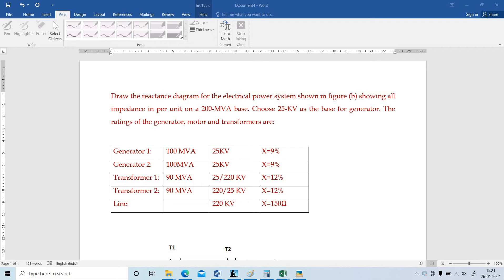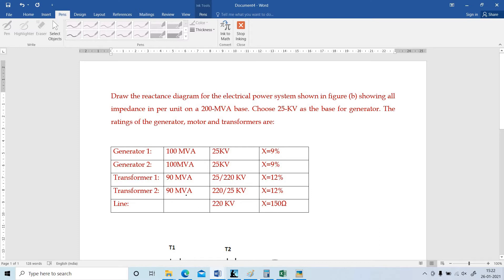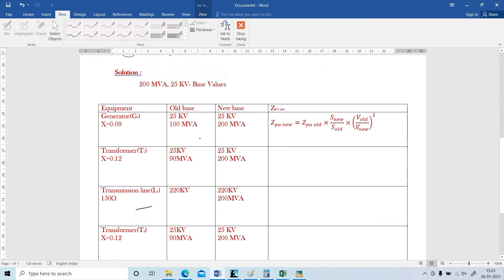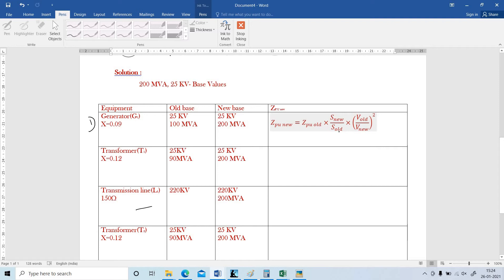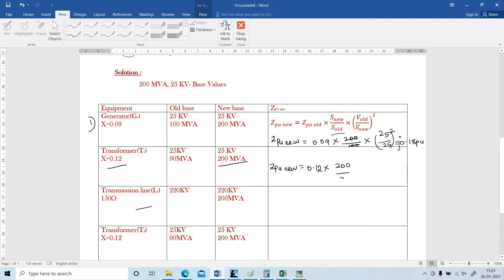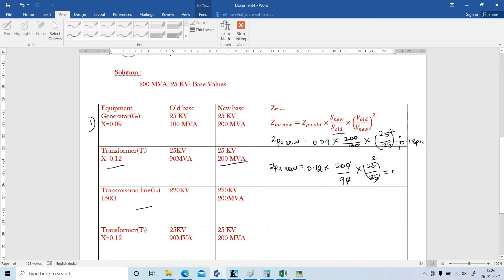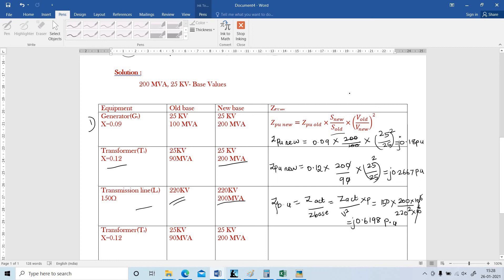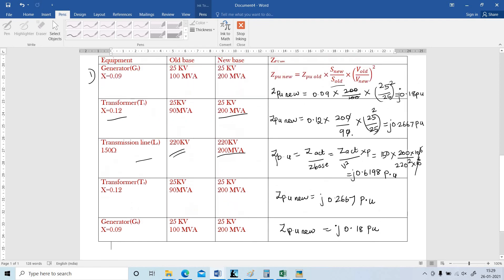How to find a perunit impedance??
This video explains how to find a perunit impedance and how to draw athe reactance diagram for the electrical power system.